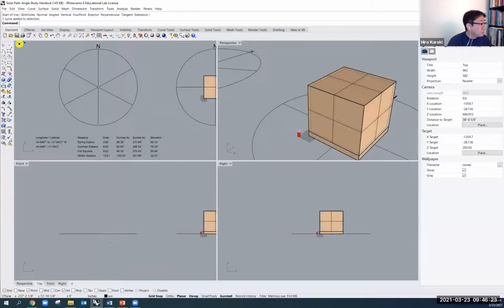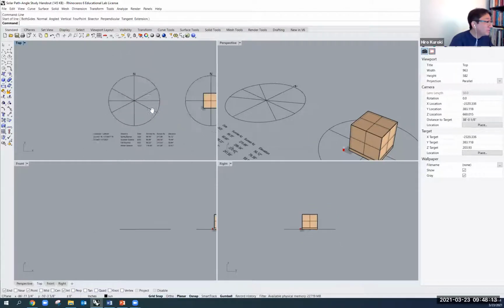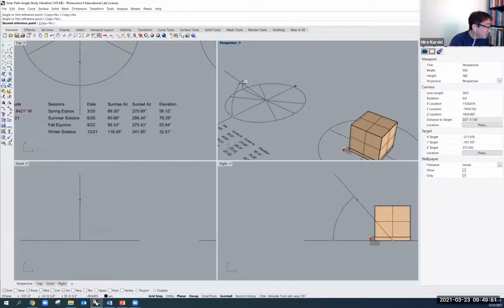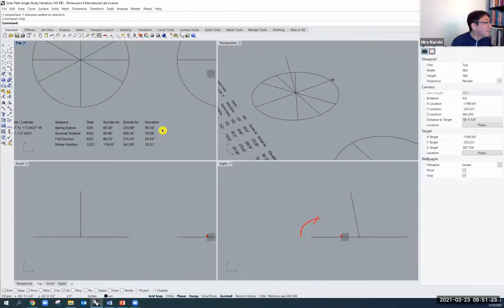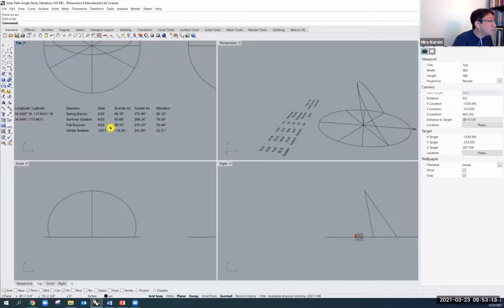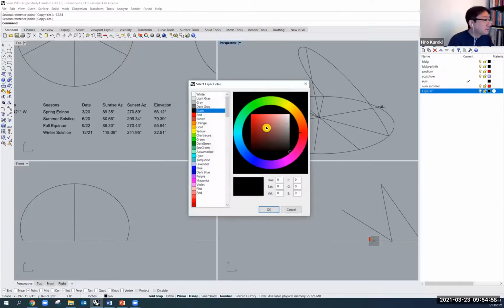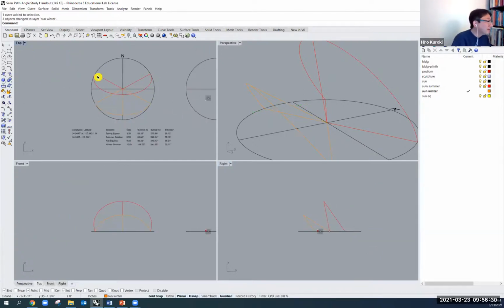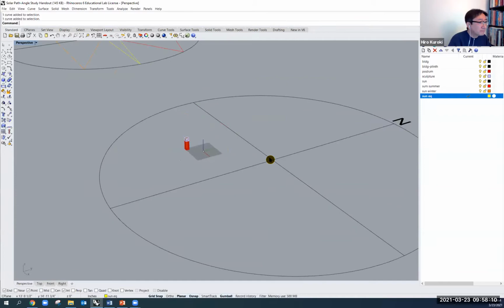ARCH121 Rhino Sun path 02 Altitude and Arc